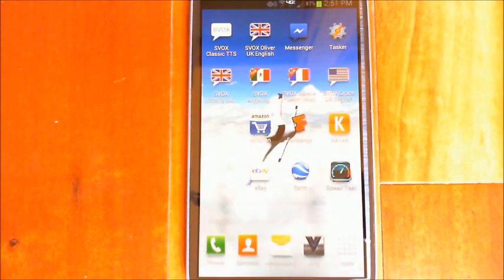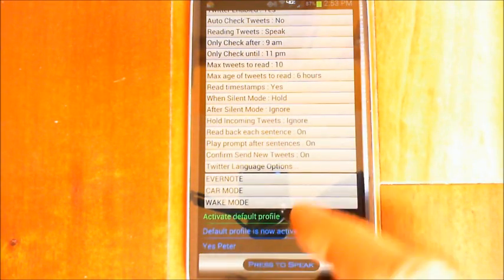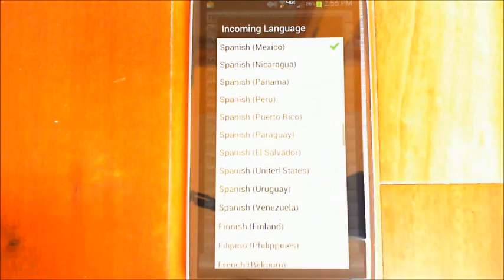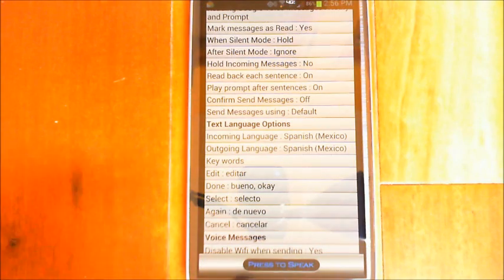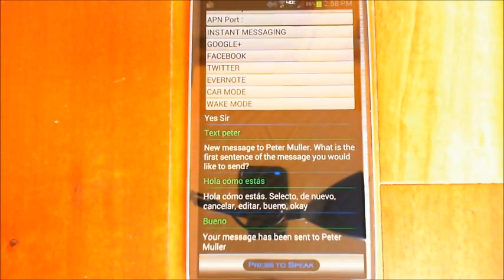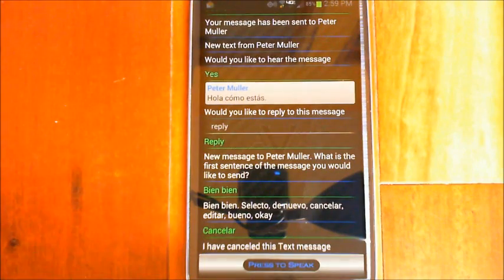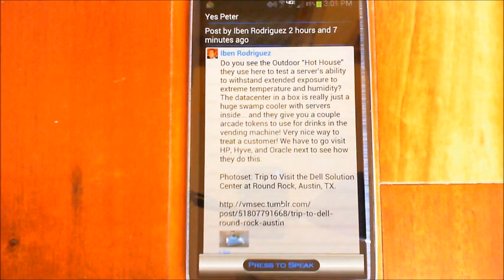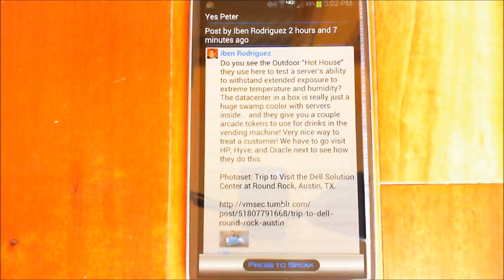AVX/EVA/EVAN Messaging Language Options for Bilingual users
Demonstrates new messaging language options for bilingual users in AVX, EVA and EVAN.